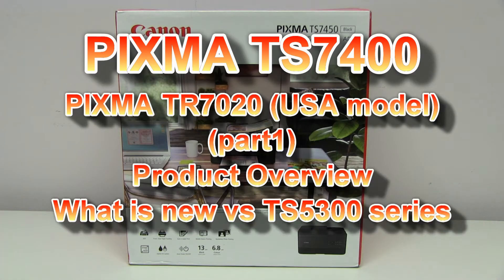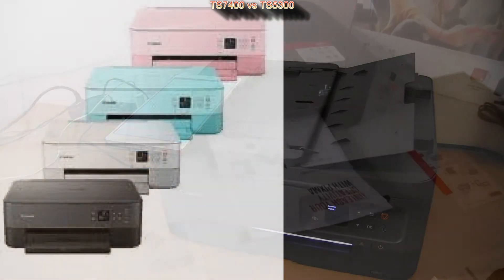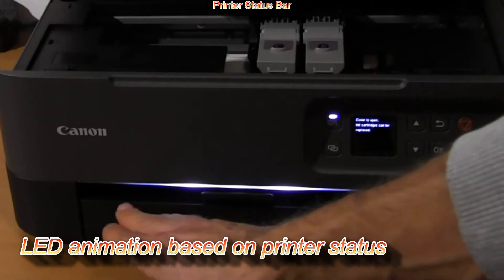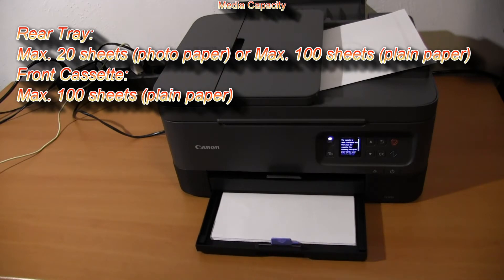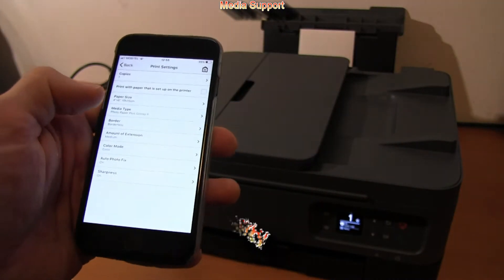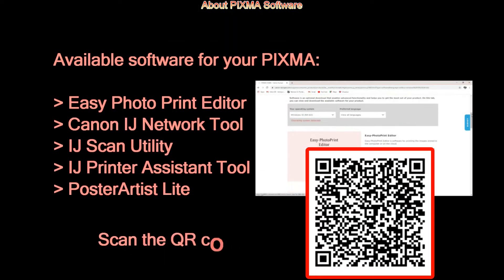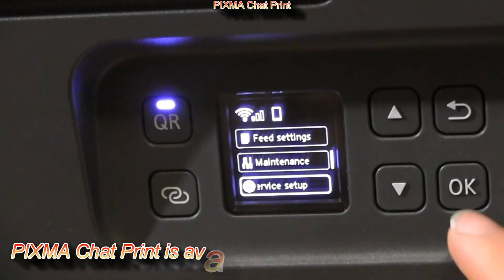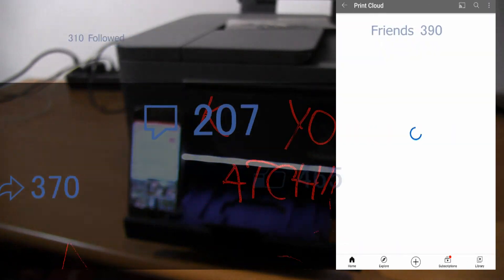PIXMA TR7020 TS7440 TS7440a TS7450 TS7450a TS7451 TS7451a (part1) What is new vs TS5350 or TS5320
In this video (part1) on PIXMA TS7400 series:
00:00 Introduction
00:25 Color Variations and regional names info
00:45 TS7400 vs TS5300
KEY FEATURES
01:15 Scan ADF/Platen
01:35 About Inks
02:00 Printer Status Bar
02:20 OLED Display
02:45 Connectivity
03:05 Media Capacity
03:35 Paper Width Sensor
04:05 Media Support
04:30 Photo Print
04:45 WiFi Direct QR Code (iOS)
05:25 About PIXMA Software
05:50 Cloud Link
06:25 PIXMA Chat Print
07:00 More about PIXMA TS7400

General Specifications
Model Numbers
PIXMA TS7450 (BLACK)
PIXMA TS7451 (WHITE) 1

Functions
Wi-Fi, Print, Copy, Scan, Cloud

Printer Specifications
Print Resolution
Up to 4800 2 x 1200 dpi

Print Technology
2 FINE Cartridges (Black and Colour)

Mono Print Speed
Approx. 13.0 ip

Colour Print Speed
Approx. 6.8 ipm

Photo Print Speed
Borderless 10x15cm : Approx. 43 seconds

Auto Duplex Print (A4, A5, B5, Letter - plain paper)

Cartridges And Yields
Standard Ink Cartridges
PG-560 (Black)
CL-561 (Colour)

Optional XL Ink Cartridges
PG-560XL (Black)
CL-561XL (Colour)

Cartridge Yield (Plain paper)
A4 colour documents printing
Black: 180 pages
Black XL: 400 pages
Colour: 180 pages
Colour XL: 300 pages

Cartridge Yield (Photo print)
10x15cm photo
Black: 1408* photos
Black XL: 3252* photos
Colour: 76 photos
Colour XL: 118 photos
* Estimated supplemental yield

Paper Support
Paper Types
Plain Paper
Canon High Resolution Paper (HR-101N)
Canon Pro Platinum (PT-101)
Canon Plus Glossy II (PP-201)
Canon Pro Luster (LU-101)
Canon Plus Semi-gloss (SG-201)
Canon "Everyday Use" (GP-501)
Canon Matte (MP-101)
T-Shirt Transfer
Envelopes
Removable Photo Stickers (RP-101)
Magnetic Photo Paper (MG-101)
Greeting Card (manufactured by Avery and RedRiverPaper)
Cardstock (manufactured by Neenah Paper and INKPRESS)
Canon Red Label Superior (WOP111)
Canon Oce Office Colour Paper (SAT213)
Double sided Matte (MP-101D)
Light Fabric Iron-on transfers (LF-101)
Dark Fabric Iron-on transfers (DF-101)

Maximum Paper Input
Rear Tray: Max. 20 sheets (photo paper) or Max. 100 sheets (plain paper)
Front Cassette: Max. 100 sheets (plain paper)

Automatic Document Feeder
Up to 35 Sheets (1-sided)

Paper Sizes
Rear Tray: A4/A5/B5/LTR/LGL/8"x10" (20x25cm), 7"x10" (18x25cm), 5"x7" (13x18cm), 4"x6" (10x15cm), Square 5” (13x13cm), Square 3.5” (8.9x8.9cm), Card 2.17” x 3.58”(55x91mm), Envelopes(DL,COM10)
[Custom size] width 55mm - 215.9 mm, length 89mm - 676mm

Front Cassette:  A4, A5, B5, LTR
[Custom size] width 148.0 mm - 215.9 mm, length 210mm - 297mm

Paper Weight
Rear Tray: Plain paper 64 - 105 g/m², Canon photo paper up to 300 g/m²
Front Cassette: Plain Paper: 64-105 g/m²

Scanner Specifications
Scanner Type
Flatbed, ADF and CIS colour scanner

Scanner Resolution (Optical)
1200 x 2400 dpi

Maximum Document Size
Flatbed: A4, LTR (216x297mm)
ADF: A4, LTR, LGL

Copier Specifications
Copy Speed
sFCOT: Approx. 20 sec.
sESAT: Approx. 4.0 ipm

Copy Functions
Document Copying, 2-sided copy, 2-on-1, Collated copy (ADF only)

Copy Zoom
25 - 400%
Fit to page

Interface
Display Type & Size
OLED 1.44" (3.7cm)

Smart Assistant & Automation Support
Amazon Alexa™
Google Assistant™

Interface Type - PC / Mac
Hi-Speed USB (B Port)
Wi-Fi: IEEE802.11 b/g/n
Wi-Fi Security: WPA-PSK, WPA2-PSK, WEP
Wireless LAN Frequency Band: 2.4GHz

Interface Type - Other
Canon PRINT Inkjet/SELPHY app
Easy-PhotoPrint Editor
Bluetooth
PIXMA Cloud Link
Canon Print Service Plugin (Android)
Apple AirPrint
Wireless Direct
WLAN PictBridge
Mopria (Android)

Software
Supported Operating Systems
Windows 10、Windows 8.1、Windows 7 SP1
Operation can only be guaranteed on a PC with pre-installed Windows 7 or later.
macOS 10.12. 6～macOS 10.15, macOS

Supported Mobile Systems
iOS, iPadOS, Android, ChromeOS

Operational Requirements
Display: 1024 x 768 XGA
Installation: Internet, CD-ROM(Windows)

Software Included
MP Driver including Scanning Utility
Easy-PhotoPrint Editor (download)

Physical Features
approx. 403 x 364 x 206 mm
Acoustic noise levels
approx. 42.5(A) 13
Recommended Operating Environment
Temperature: 15-30°C
Humidity: 10-80%RH (no dew condensation)

Power Source
AC 100-240V, 50/60Hz
Power Consumption
Off: Approx. 0.3W
Standby (connected to PC via USB): Approx. 0.9W (scanning lamp off)
Standby (all ports connected): Approx. 1.7W (scanning lamp is off)
Time to enter Standby mode: 10min 7sec
Copying: Approx. 14W